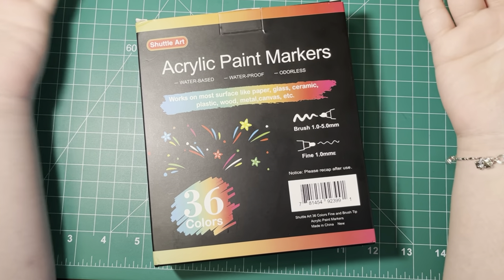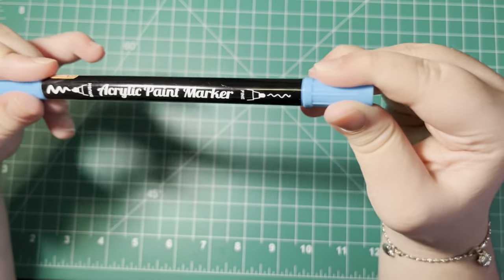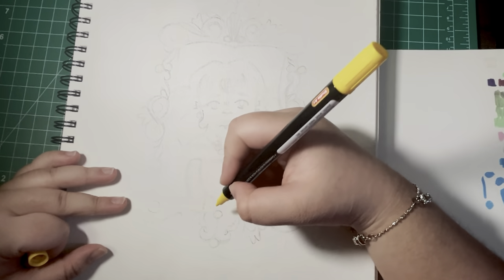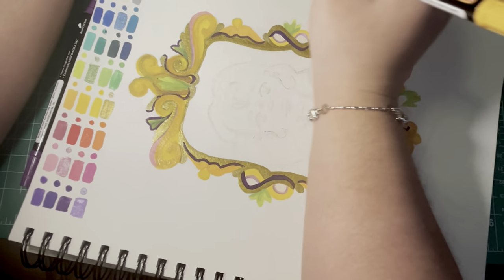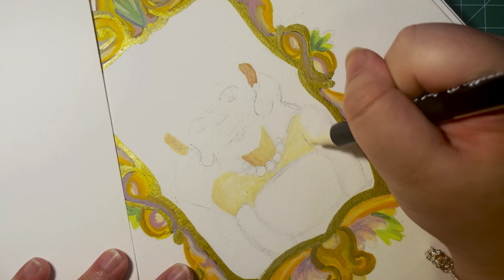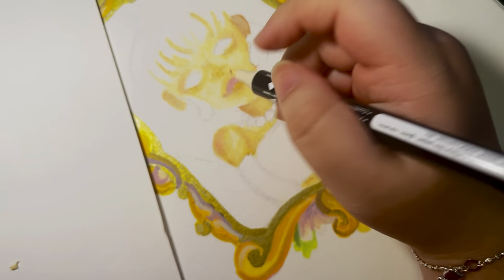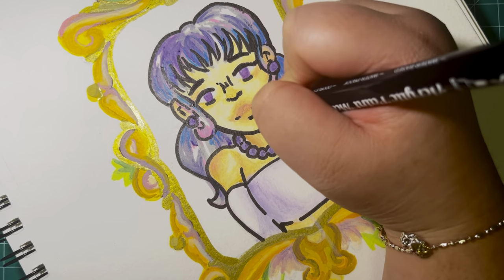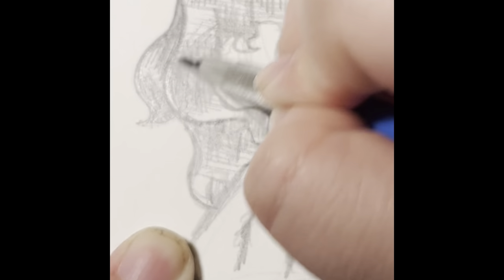THESE ARE BETTER THAN POSCA MARKERS AND CHEAPER?! Shuttle Art Acrylic Paint Marker review Speedpaint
In this highly anticipated video, I am shareing  with you guys the best cheap alternatives for posca paint markers. In this video I review the shuttle art acrylic paint markers. I give you examples. I share my experiences with the paint acrylic marker through the drawing I show everything good and bad about these. The honest truth.

I truly appreciate everything and everyone! I hope to continue having your support throughout my journey to pursue my dreams!

Etsy Shop!
I sell stickers and prints! If your interested come check it out!